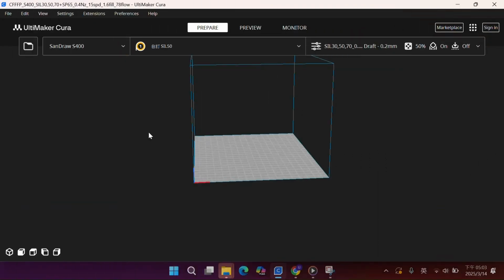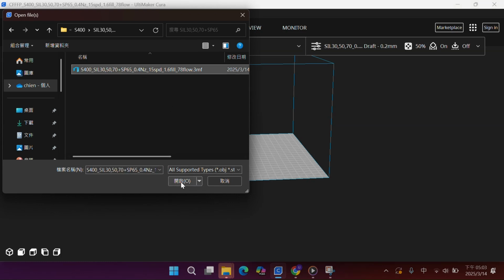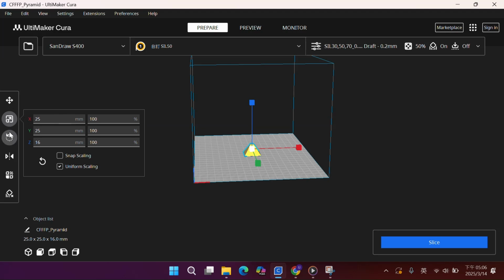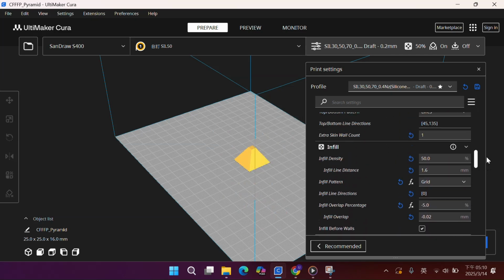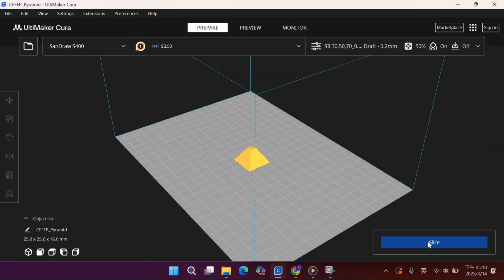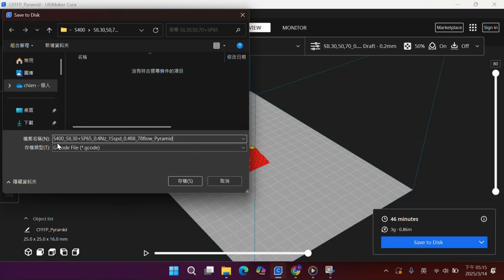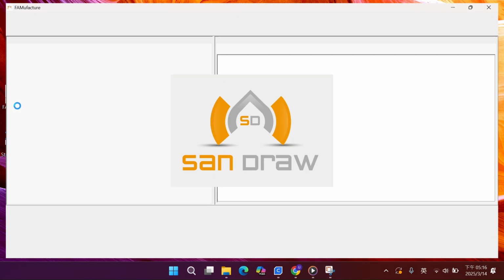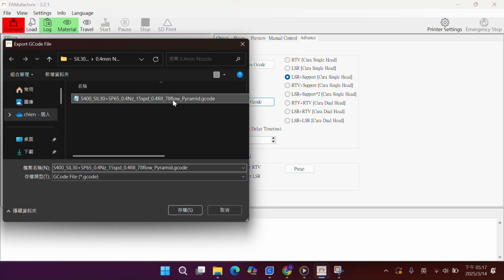【San Draw】S400 Silicone 3D Printer Instruction #6-2 Operate CURA and Perform Slicing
Based on the design of S180 and S300, S400’s 4 axes can print with two sets of two-part silicone or use water-soluble support material.
S400 is the world's first large-size silicone 3D printer featuring a motorized screw feeding system combined with a ball screw linear module motion system.